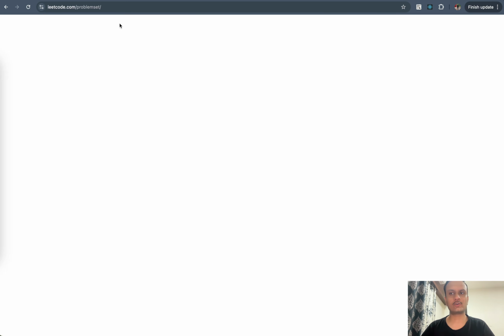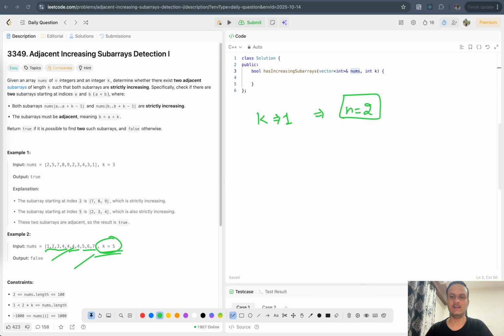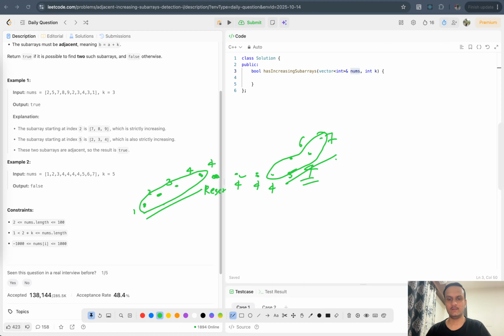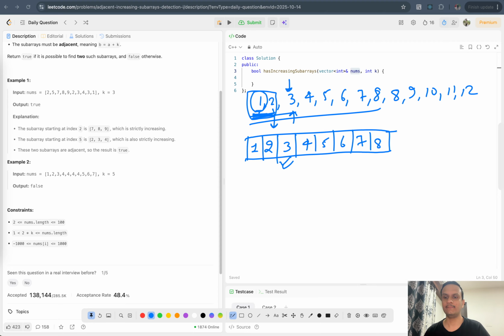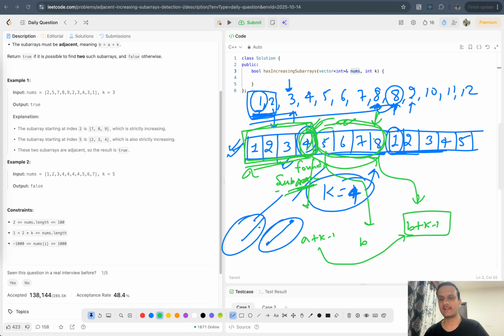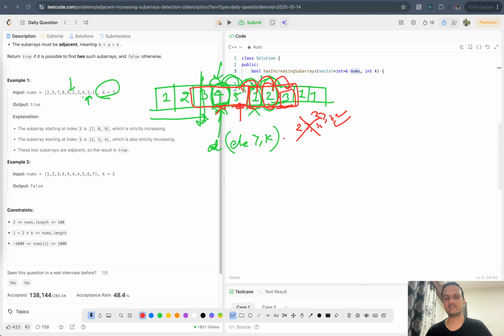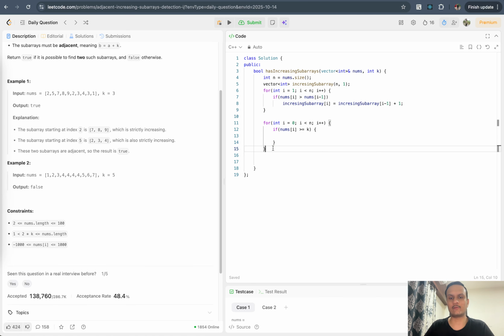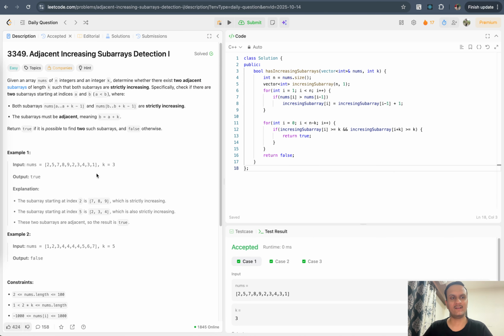Leetcode 3349 Adjacent Increasing Subarrays Detection I [LeetCode Daily 14 Oct 2025]